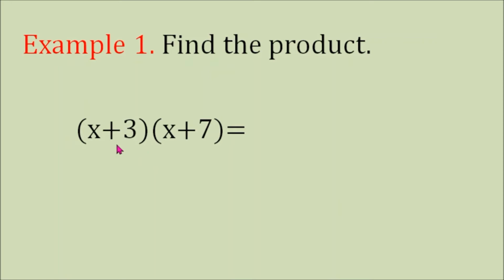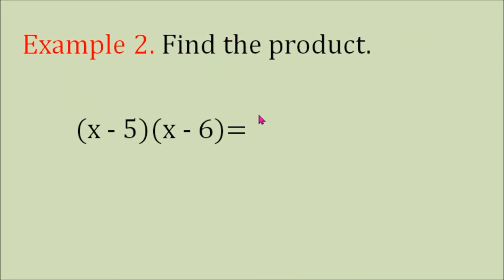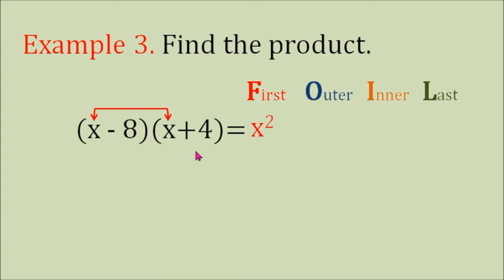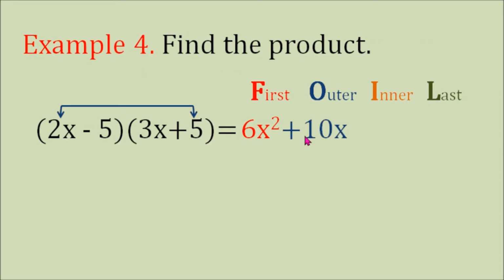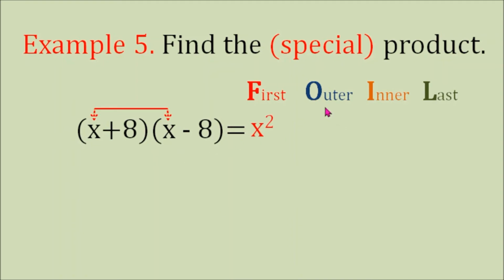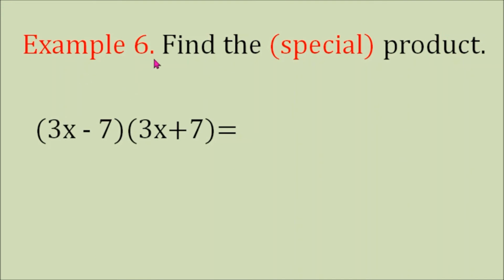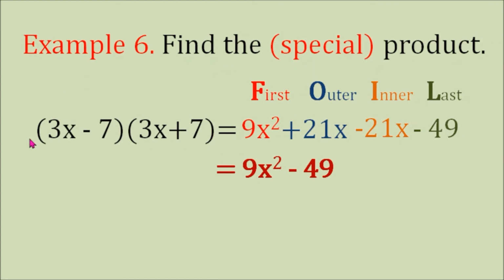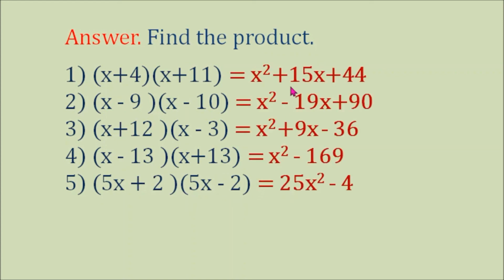Grade 7-Multiplying Binomials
Grade7